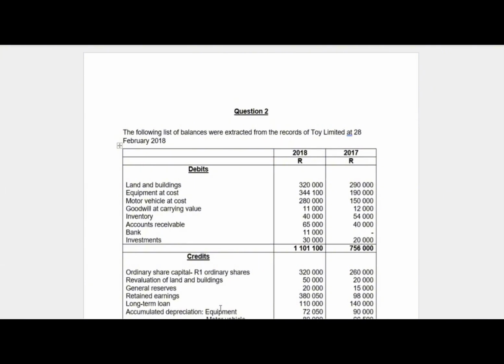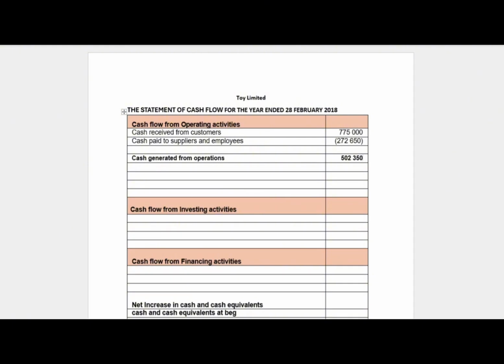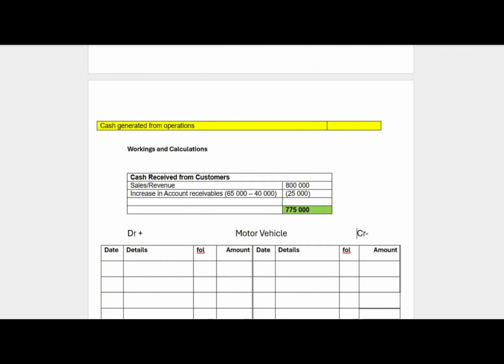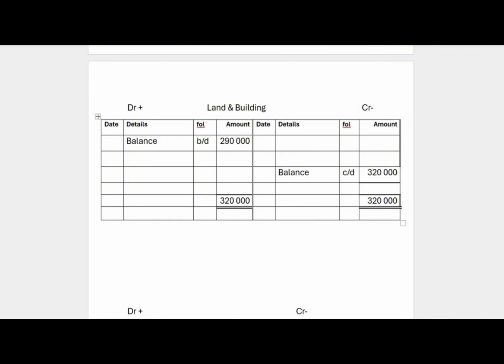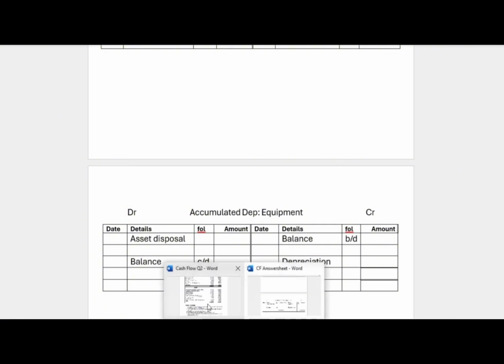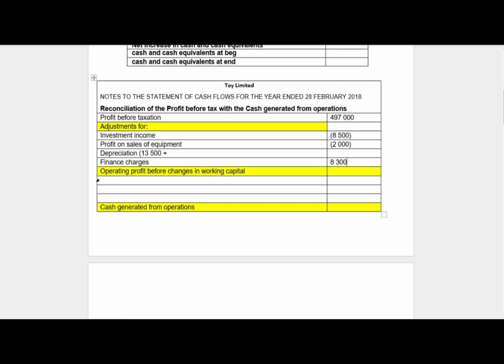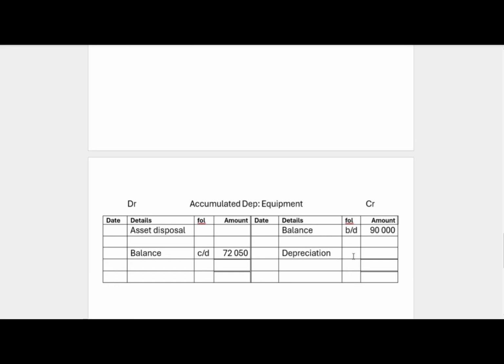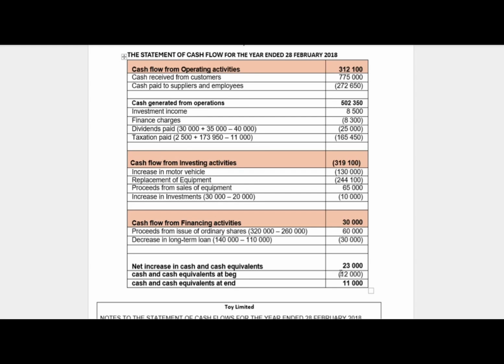THE STATEMENT OF CASH FLOW, FINANCIAL ACCOUNTING P2